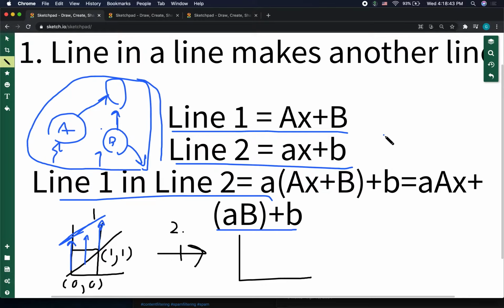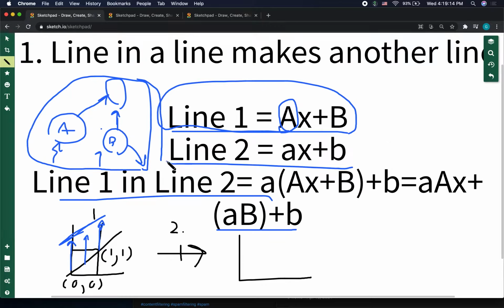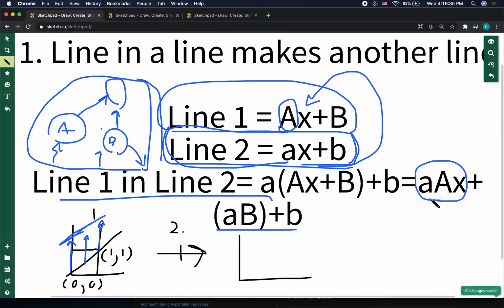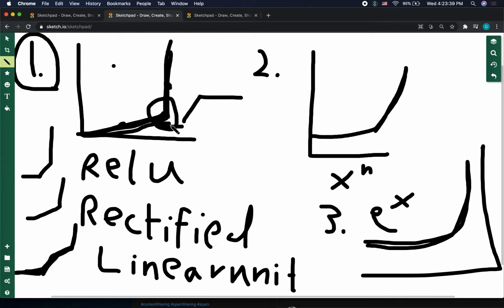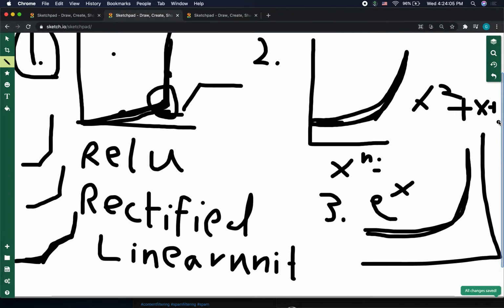Followup 2: How to control systems and why derivative important